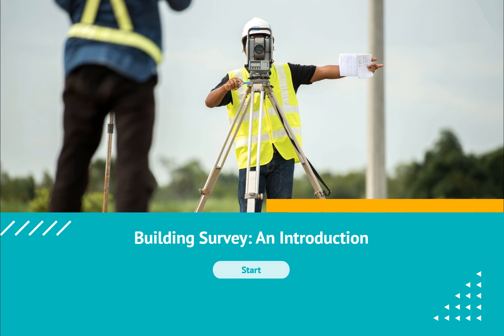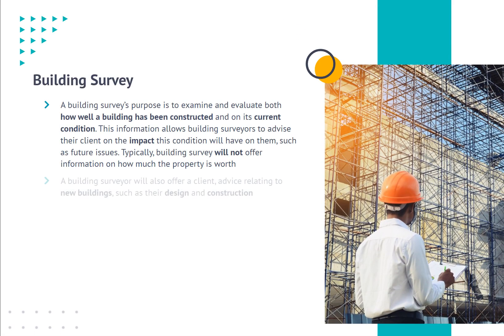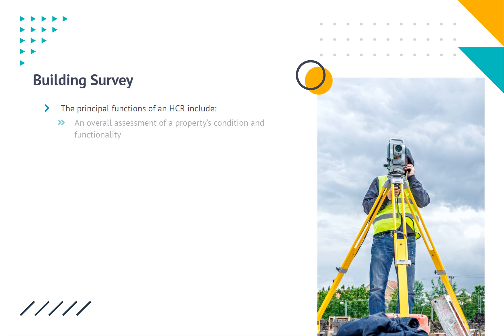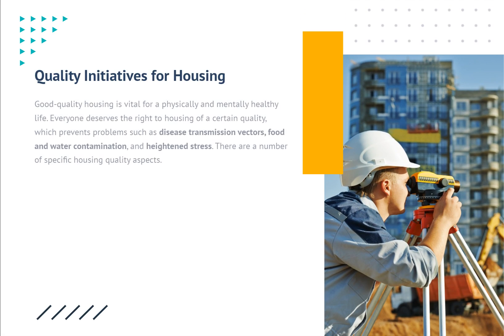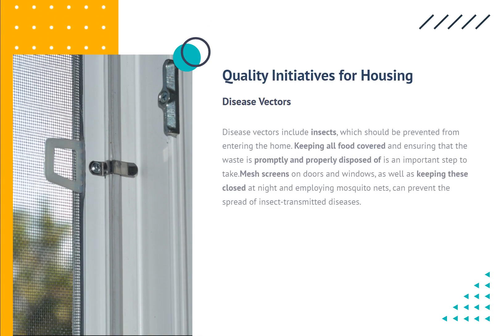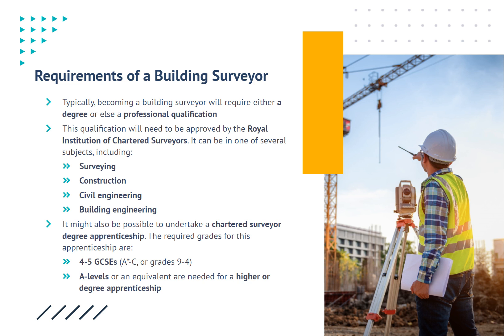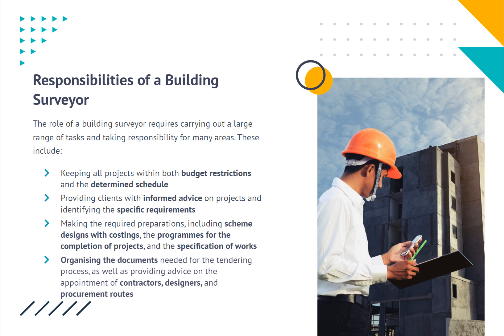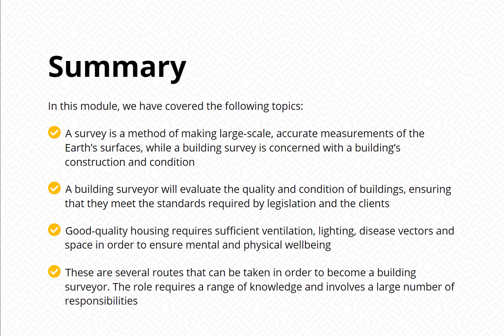Introduction to Building Survey l Building Surveyor Training Course l Training Express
Welcome to the captivating world of building surveys, where every structure tells a story waiting to be uncovered. In this enlightening video series, we introduce you to the fundamentals of building surveys, exploring the essential techniques, methodologies, and importance of surveying in the construction and real estate industries. Whether you're a seasoned professional or a curious enthusiast, join us on this journey as we unravel the mysteries behind building assessments, inspections, and evaluations. Get ready to gain valuable insights into the art and science of building surveying and discover the hidden secrets within architectural treasures.